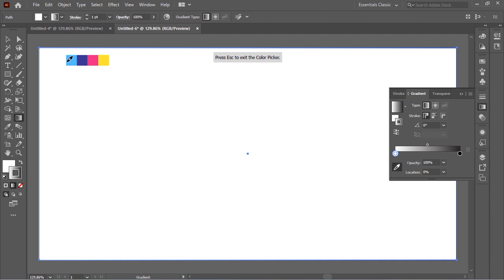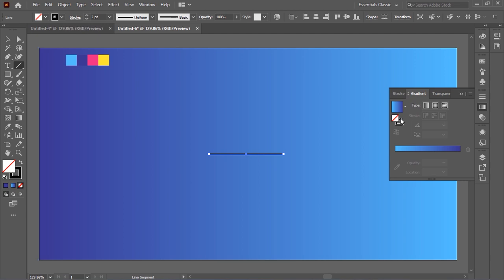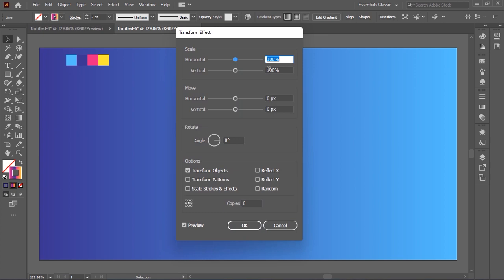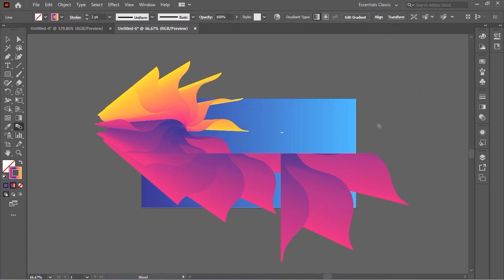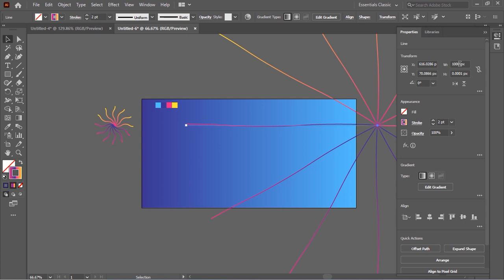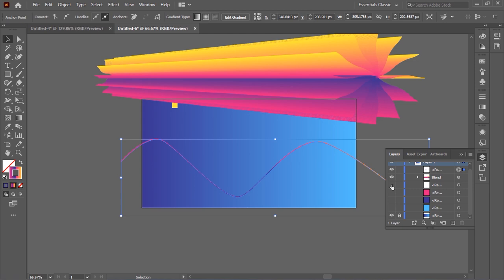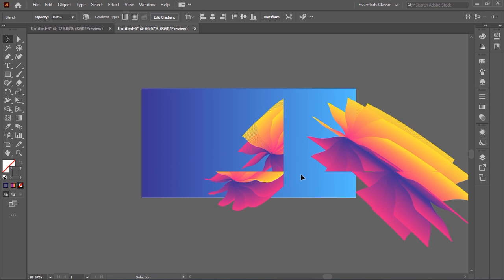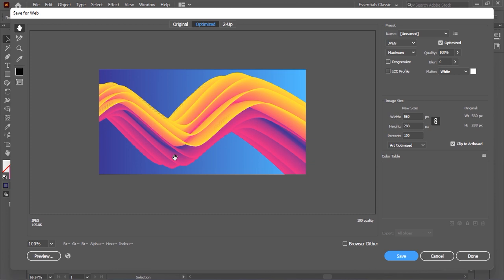How to create a Liquid abstract art in Adobe Illustrator in 15 minutes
HEX COLOR CODES:
52bcff.
373191.
ea2081.
ffe331.
in this tutorial we are going to learn how to create a liquid like abstract art in Adobe Illustrator (AI).
1. Icecold Africa - Ride or Die Boom play
2. Stiigner the Black Melanin Chasing cheddar Mvesesani
3. Clie - t - C1